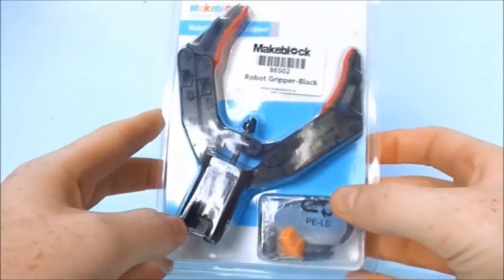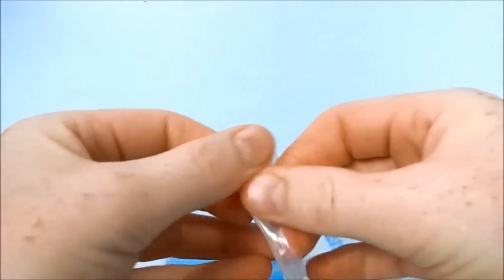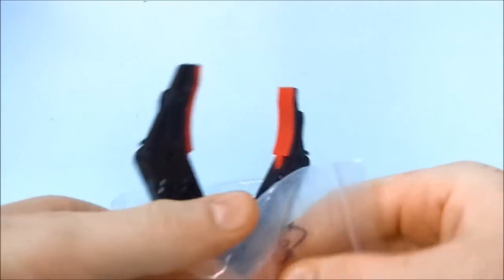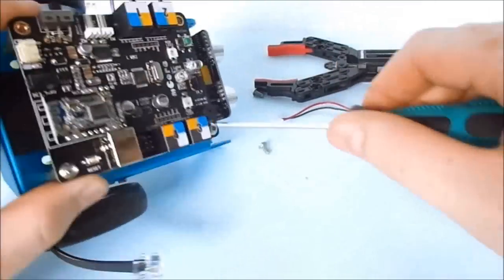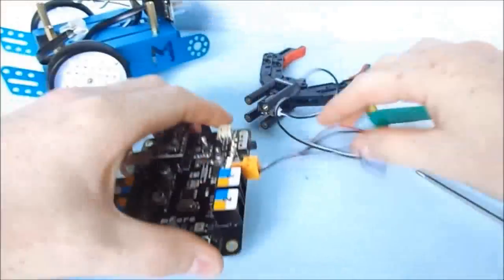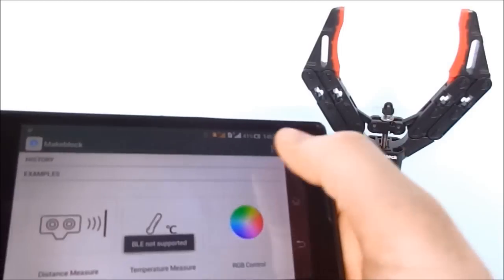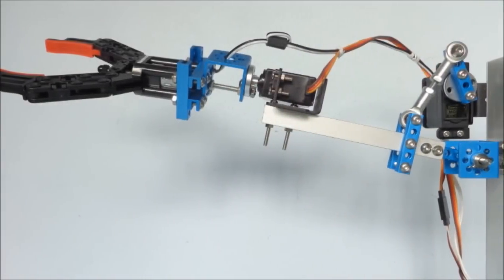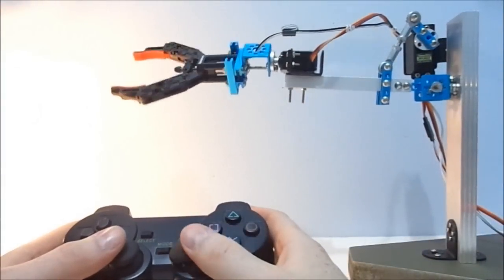Makeblock Robot Gripper (unboxing and testing)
Having fun with this cool robot gripper from Makeblock. (this last one is in portuguese).